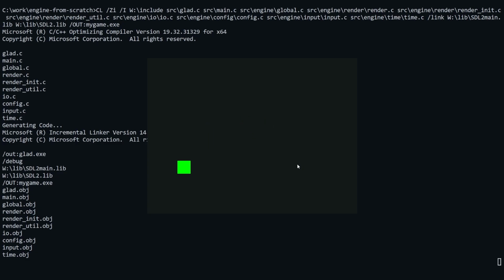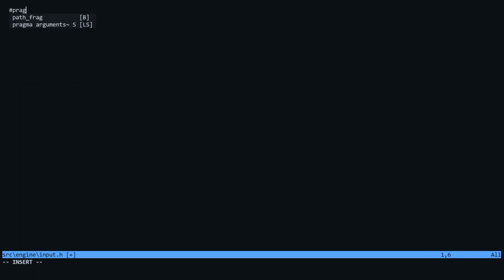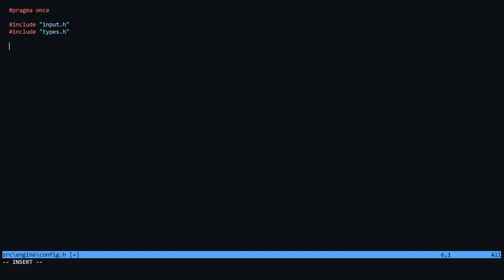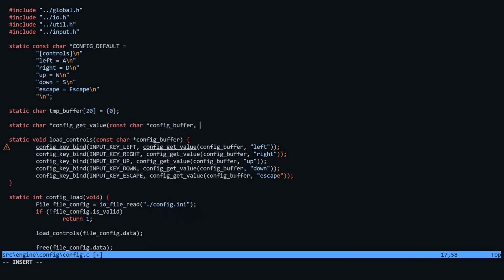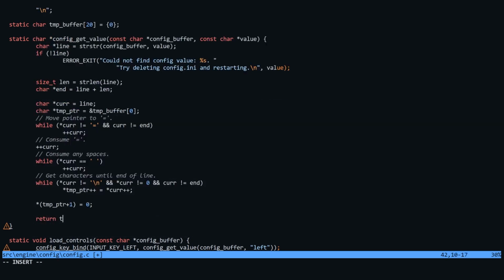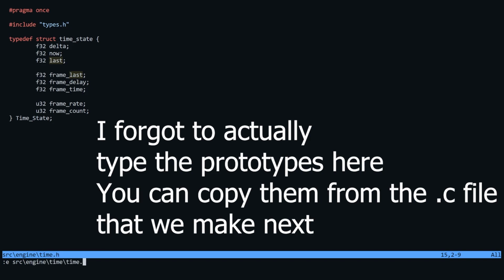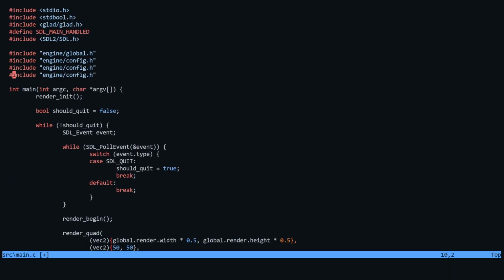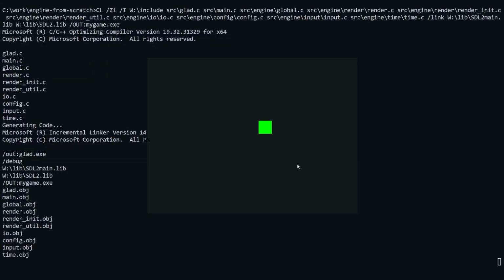Keyboard Input and Config Files | C Game + Engine From Scratch 04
Learn game programming (free course using Odin + Raylib!)

This ep covers input handling and keybinds, as well as the beginnings of a game loop and FPS calculation. I had to change editors to get a better experience on Windows so my typing may be a bit jank every so often.

Pixel art for this series is custom made by Presley Carvalho.

Background pixel art for this series is Kings and Pigs by Pixel Frog.

Music for this series is from Breezy's Mega Quest by RyanAvx.